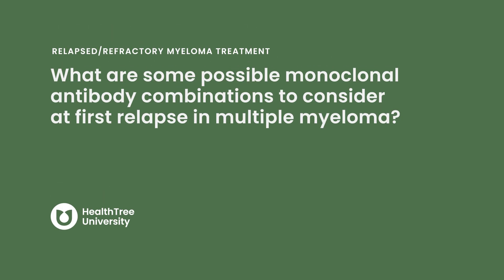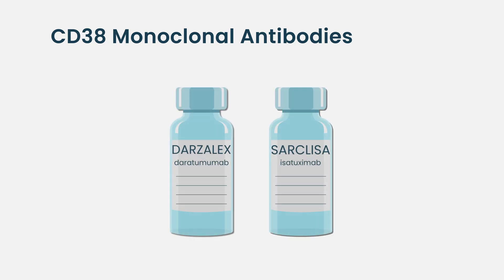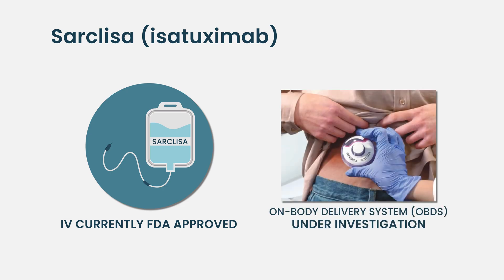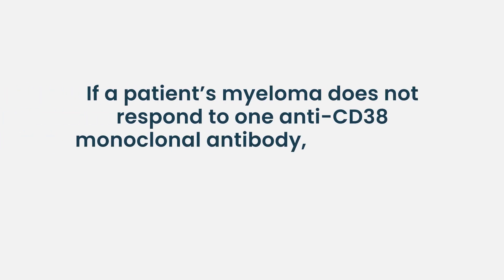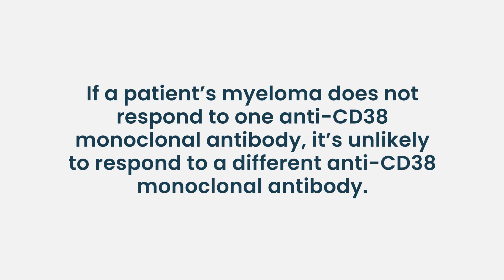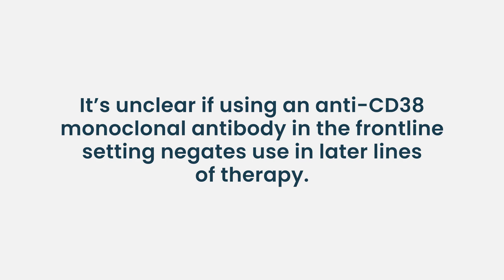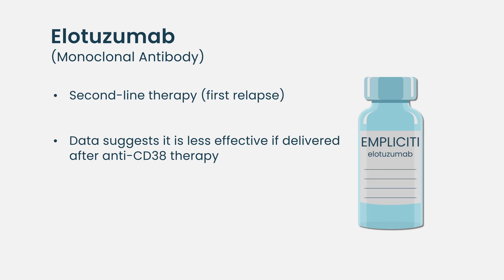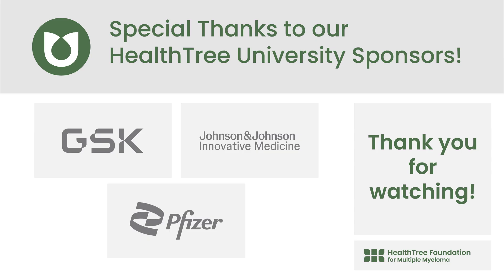Choosing the Right Antibody Combination at First Myeloma Relapse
When myeloma returns after initial treatment, doctors often turn to antibody-based combinations to control the disease. In this session, experts discuss the most effective antibody therapies used at first relapse — including combinations with daratumumab, isatuximab, and elotuzumab — and how your prior treatment and response can guide the next best step.

Learn how these therapies work, what side effects to expect, and what factors help personalize your treatment plan.

If this video has helped you or a loved one, consider donating to HealthTree. Every donation helps us continue to create free and high-quality blood cancer educational content

Patients have the key to find cures for cancer.